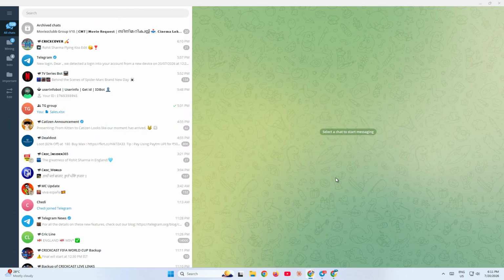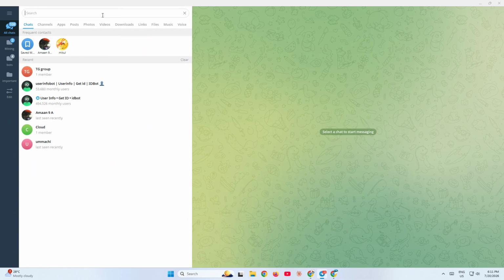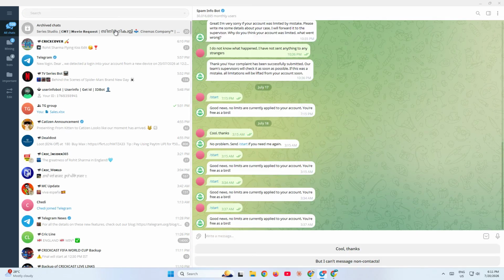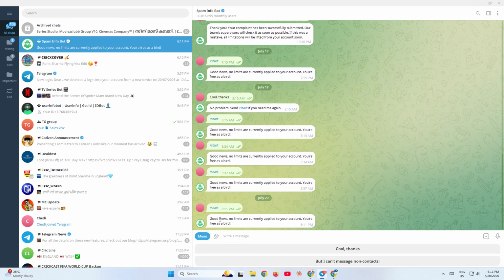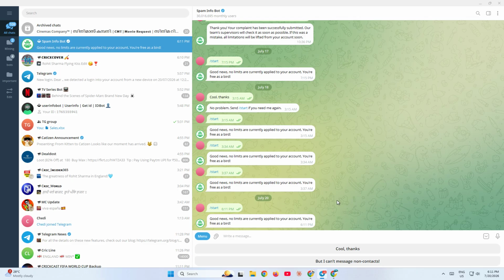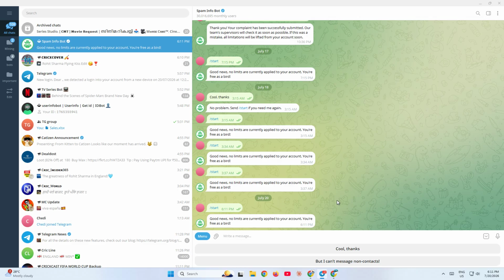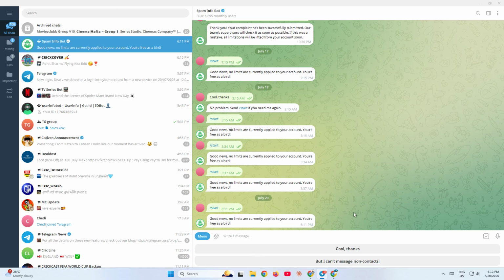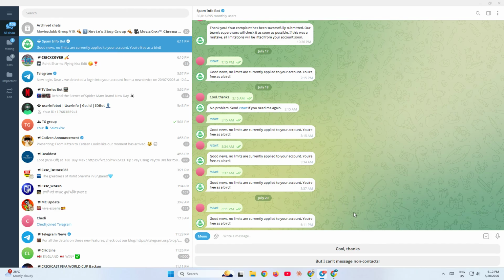How To Fix Telegram Only Send Message To Mutual Contact Issue (Easy Guide)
Learn how to fix the Telegram issue where you can only send messages to mutual contacts by checking your account status with Telegram’s Spam Info Bot and requesting a review if your account is restricted.

🕚Timestamps:
0:00 Intro
0:27 Open Telegram And Search For @spambot
0:52 Tap Start And Check Your Account Status
1:18 Request A Review If You’re Restricted
1:53 Wait For Telegram’s Response
2:18 Final Tips And Recap

✍️What You'll Learn In This Video:
• How To Check Telegram Account Restriction Status
• How To Use Telegram Spam Info Bot
• How To Request A Review For Message Limits
• How To Fix The Mutual Contacts Only Messaging Issue
• How To Appeal Telegram Non-Contact Messaging Restrictions
• How To Avoid Making The Restriction Worse
• How To Restore Normal Telegram Messaging Access

💡Pro Tips:
• Keep your appeal message short, clear, and polite.
• Avoid mass messaging unknown users while your account is restricted.
• Check back later if the restriction is not removed immediately.
• Use only Telegram’s official Spam Info Bot for this issue.
• Follow Telegram’s rules to reduce the chance of future limits.